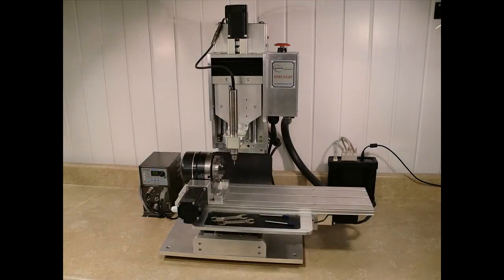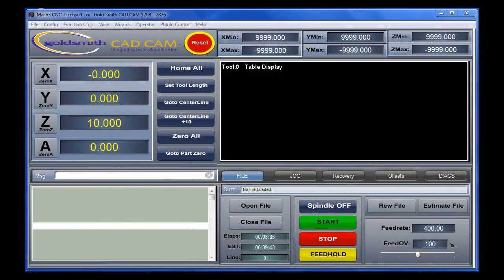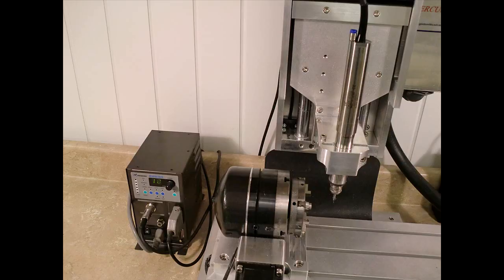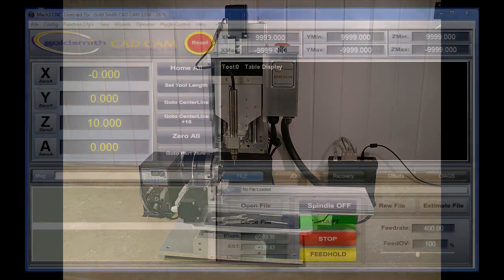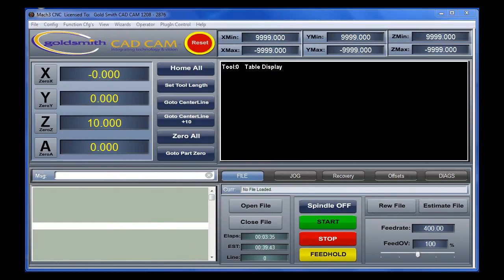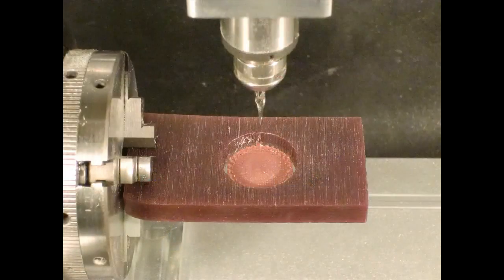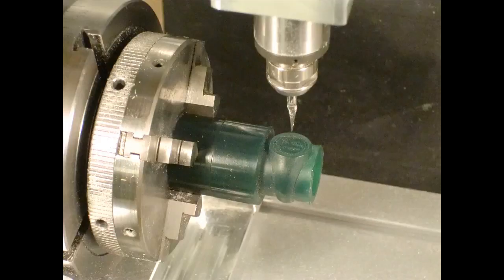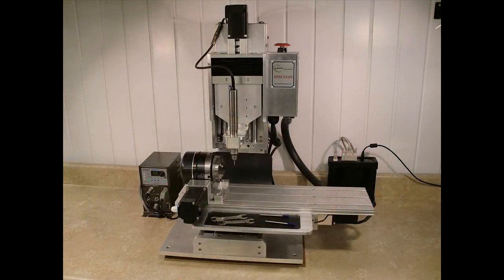JTA 4 AXIS JEWELRY MILLING MACHINE